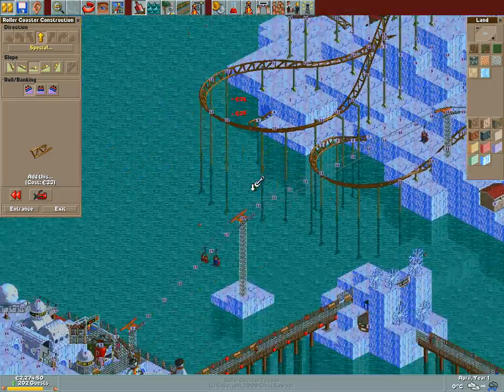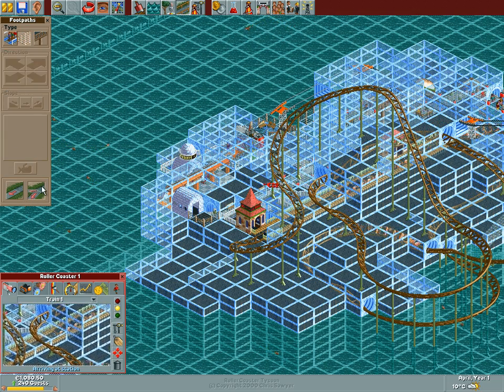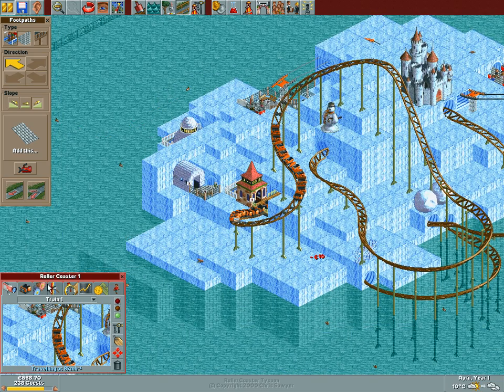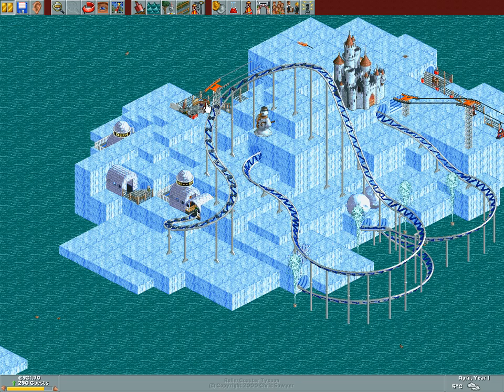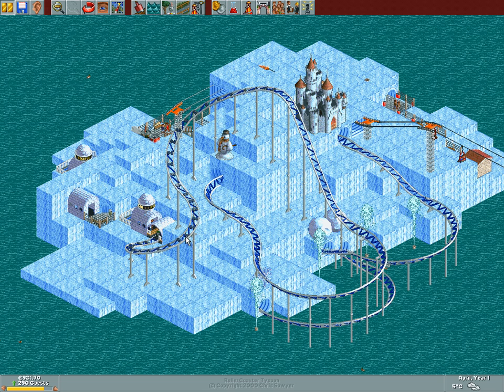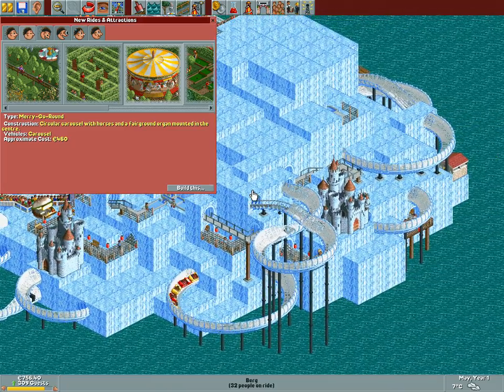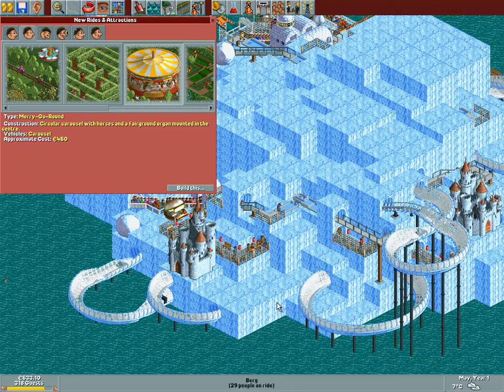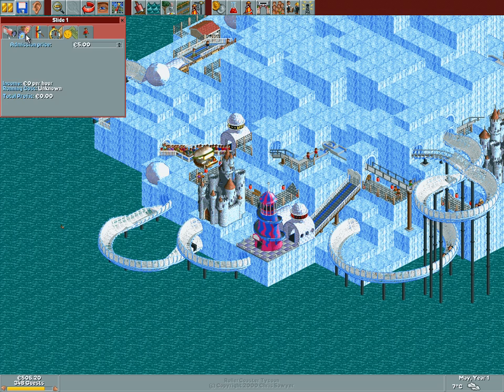Rollercoaster Tycoon Loopy Landscapes #2 (Iceberg Islands: A cool park)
After having set up the foundation for a great park last time, it's now time that be actually build some stuff. Of course, one part of building stuff is stylizing it and with a park that is literally on ice, a cool theming is pretty much the only real choice we have. It does seem though that the rating agency is also kind of cool with its ratings... for now that is :P